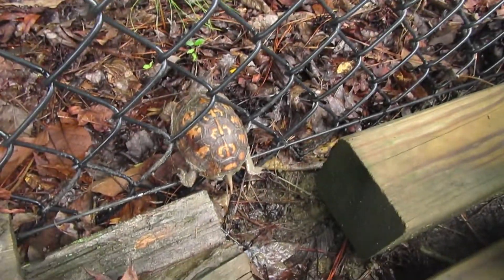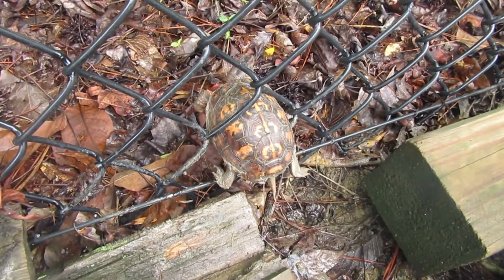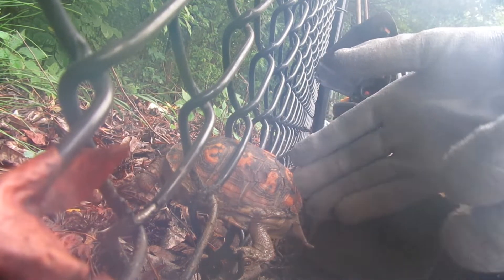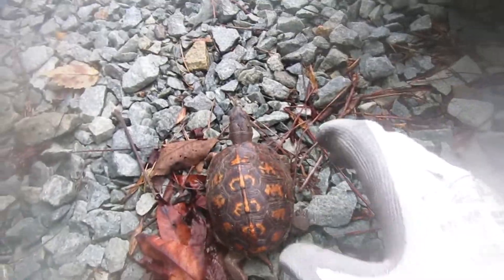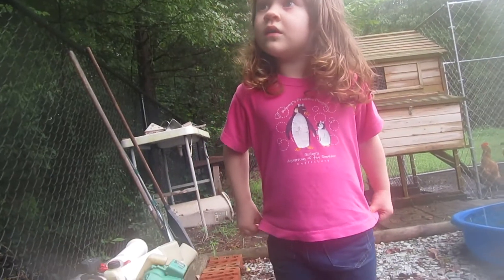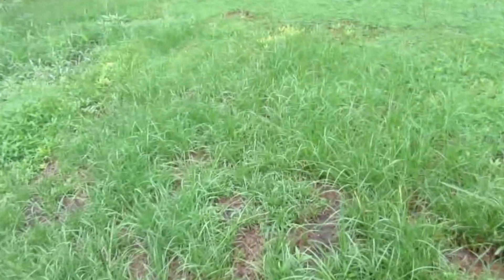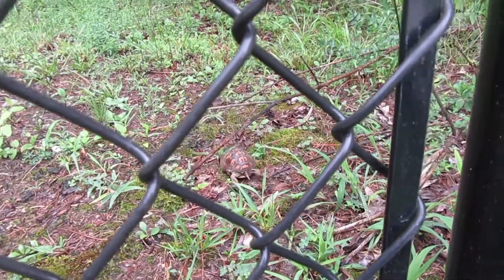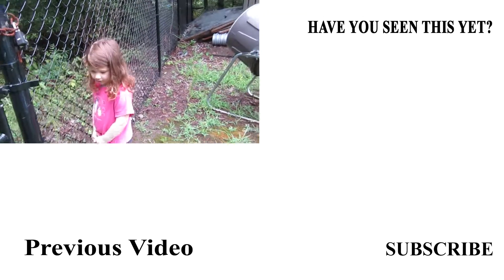STUCK! 😟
Today we found a turtle stuck in our backyard fence!  It was a struggle to get him out.  We hope you enjoy the video.

60-Inch Lightweight Tripod